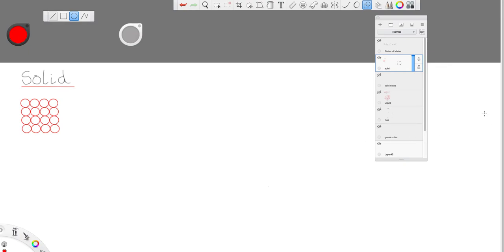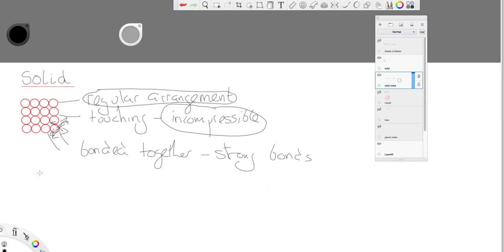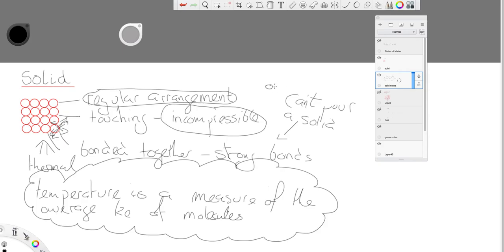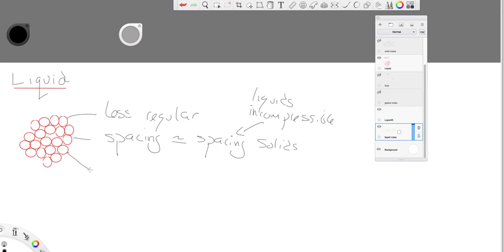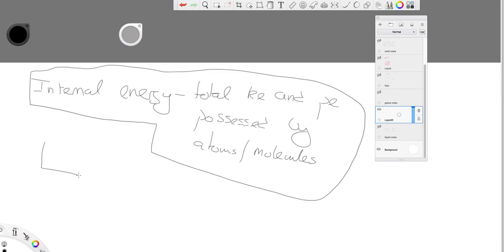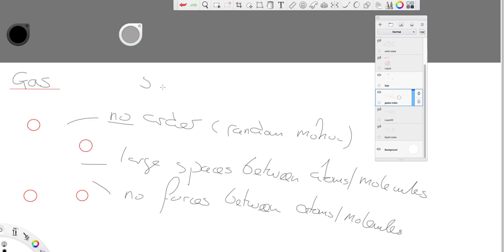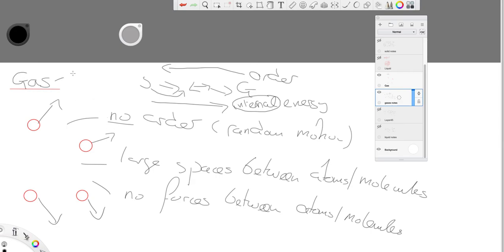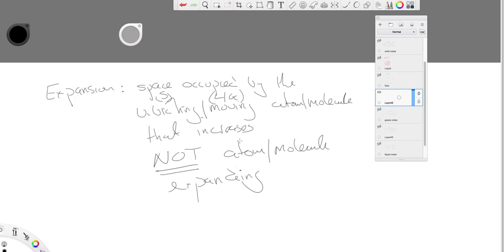GCSE Physics Trilogy Science States of matter